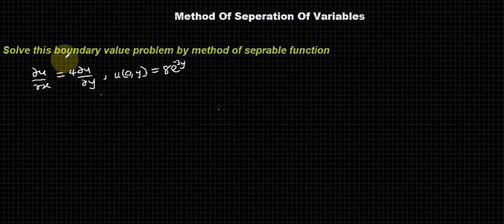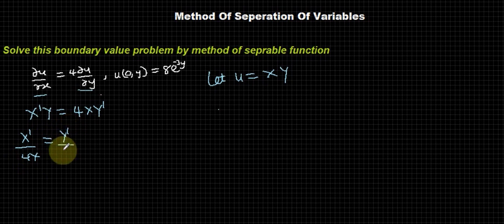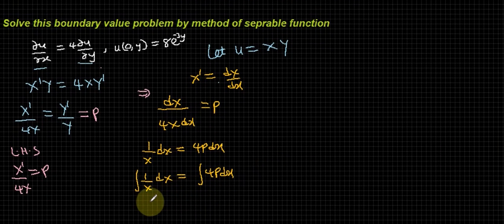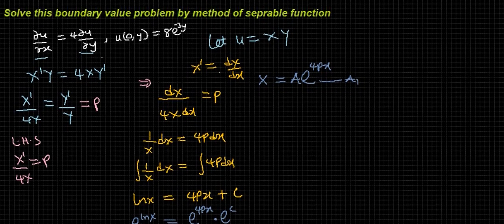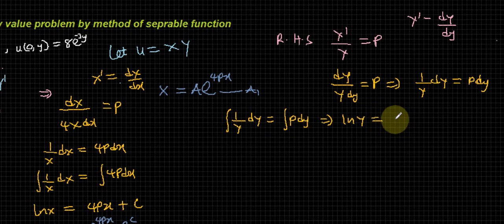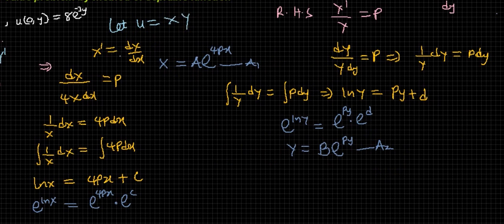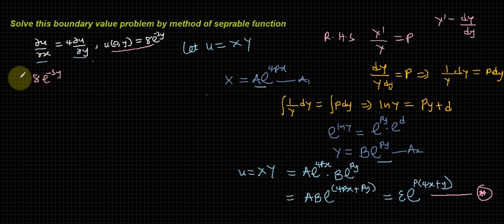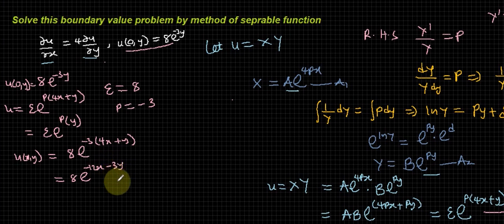Separation Of Variables || Partial Differential Equations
In this video you'll learn how to solve partial differential equations using method of Separation Of Variables.